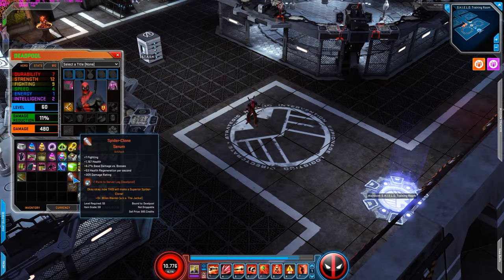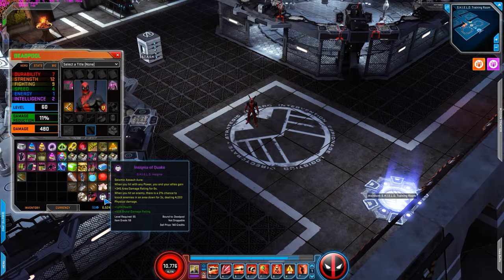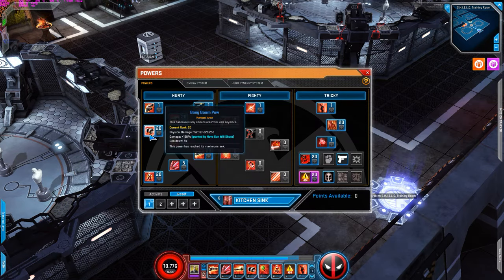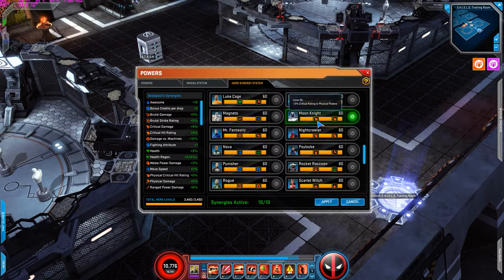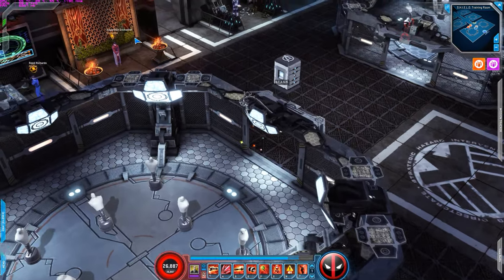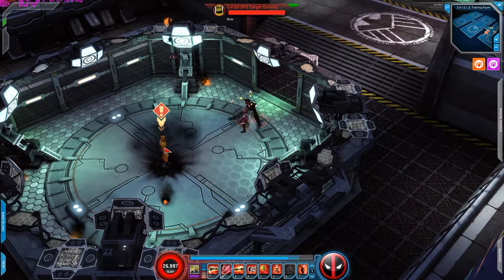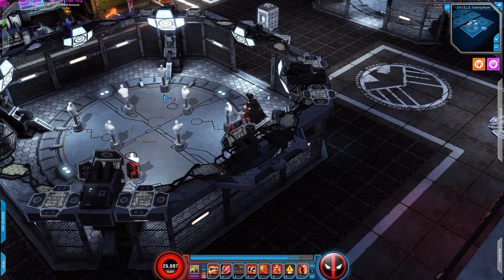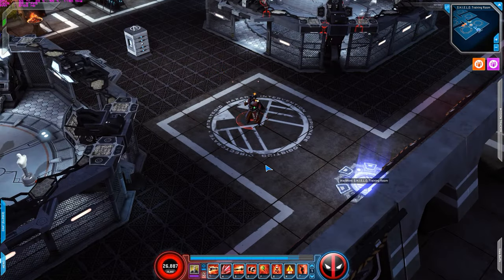Marvel Heroes: Deadpool Build Guide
This is my build guide for Deadpool.

I used this build to pass Cosmic Trial.